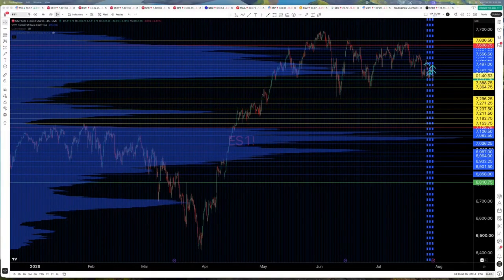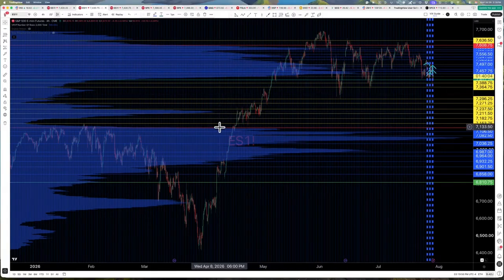Why GEX Tells You How Price Moves Not Where It Goes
$17 a week for 6 weeks. Full access. Cancel anytime.

WHAT'S INSIDE

Six weeks at $17. Then you choose.

ABOUT ERNIE

MORE

Timestamps:
00:10 — GEX tells you behaviour not direction
00:40 — The mud and ice fence analogy extended
01:05 — Using volume profile for entries and GEX for hold or fold
01:20 — Volume wells vs nodes — expansion vs consolidation zones
02:50 — Why GEX and volume profile always line up